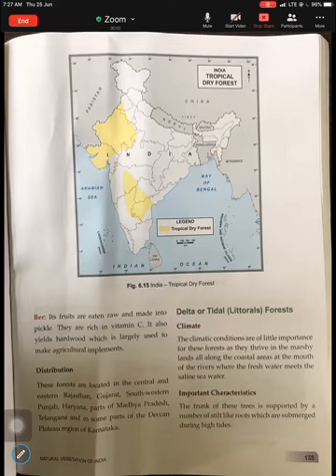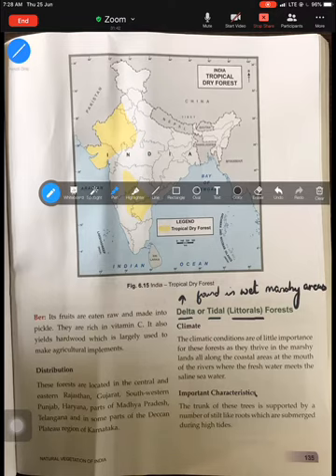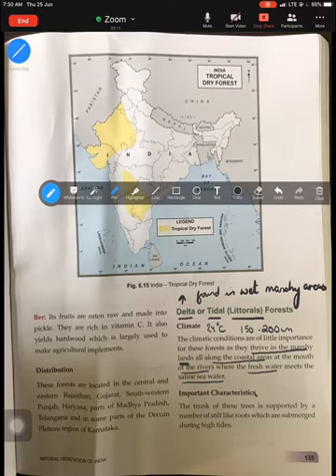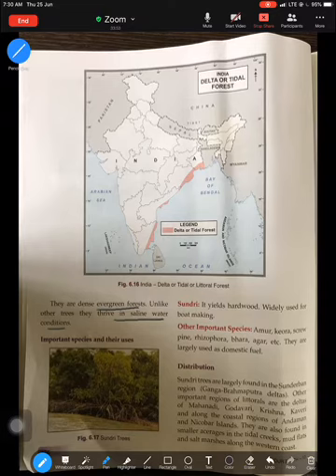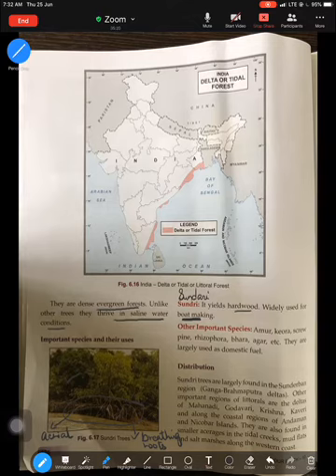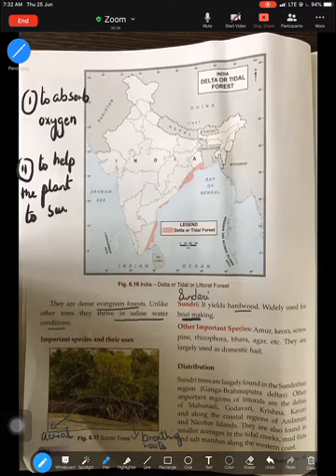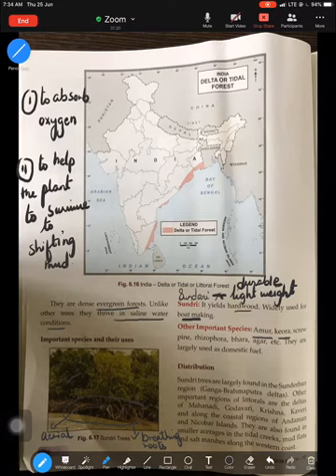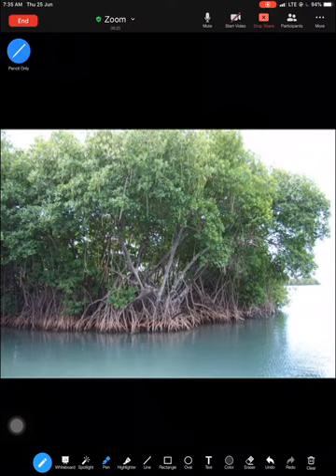Delta or Tidal (Littoral) Forests Class X Geography